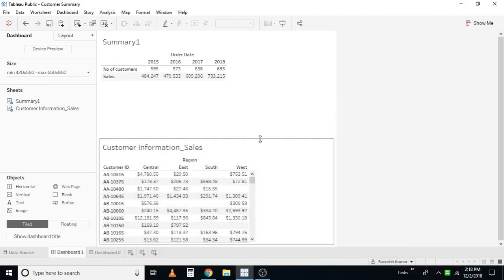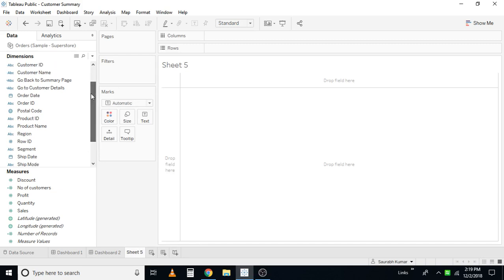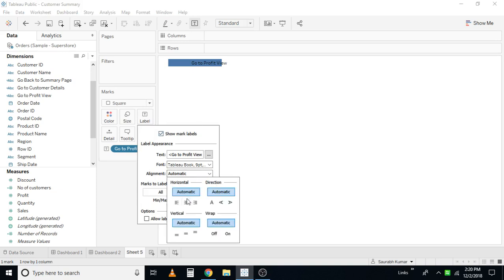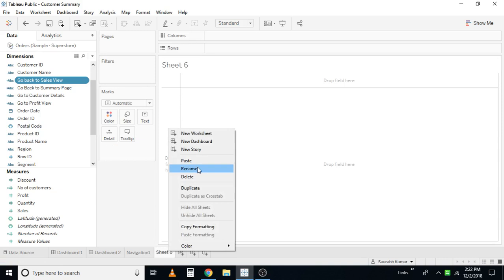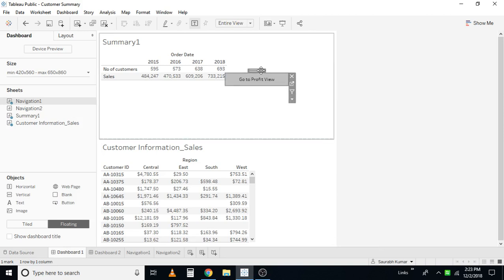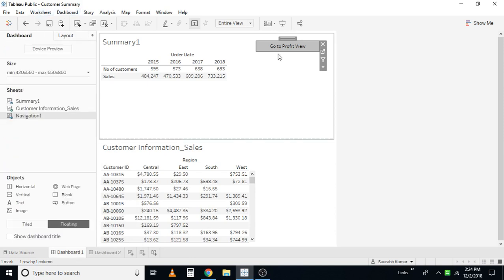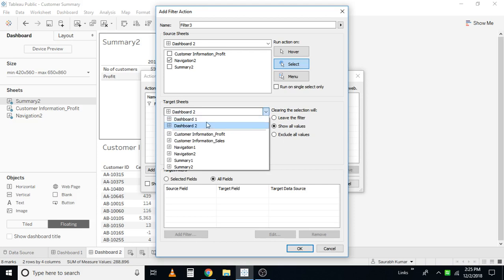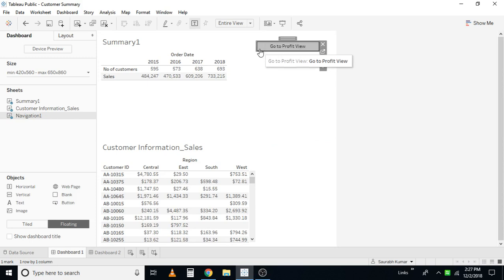Navigation between dashboards in tableau server using buttons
This video focuses on navigation between dashboards in Tableau especially from Tableau server point of view. This is quite useful in scenarios when a dashboard is to be split. By adding URL parameters to the end of  Tableau server URL allows for better viewing of the dashboards